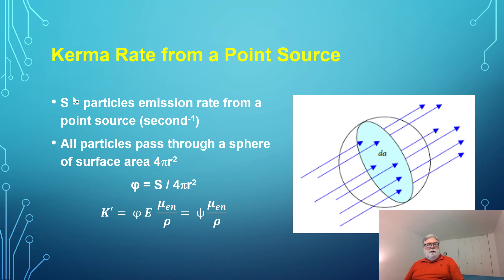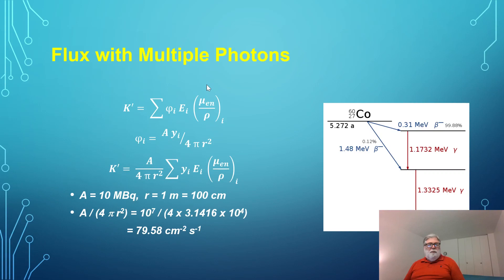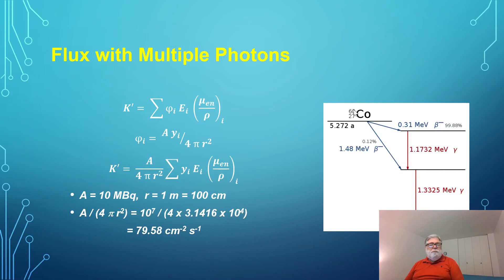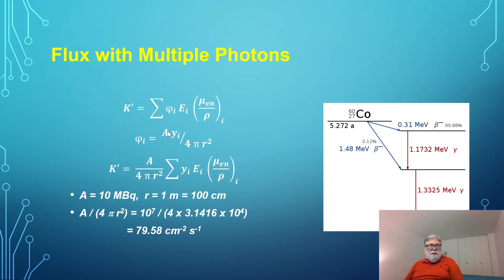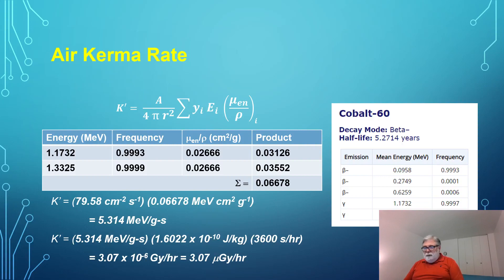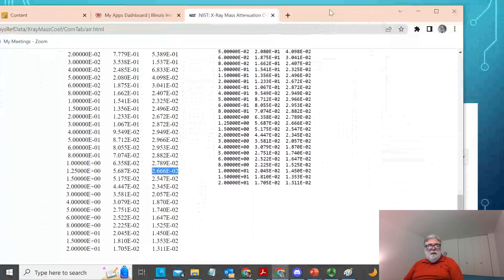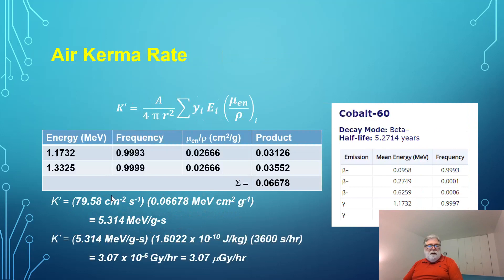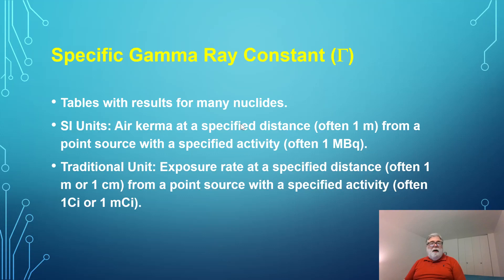PHYS 572 Example Air Kerma Calculation